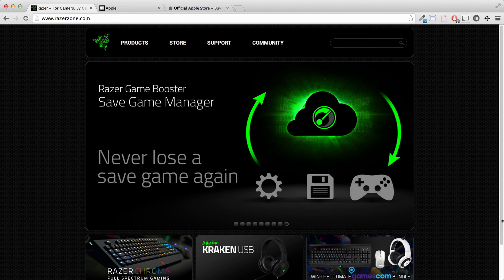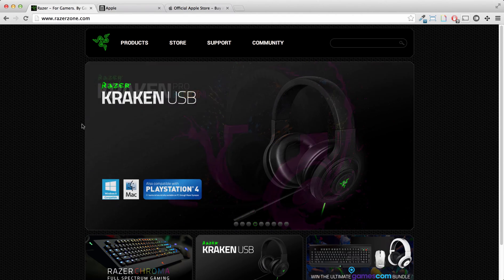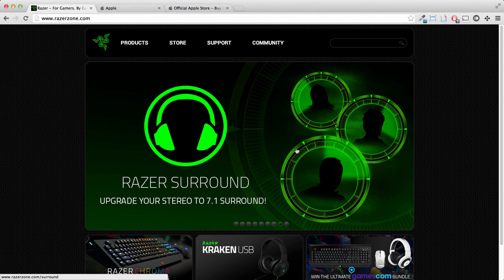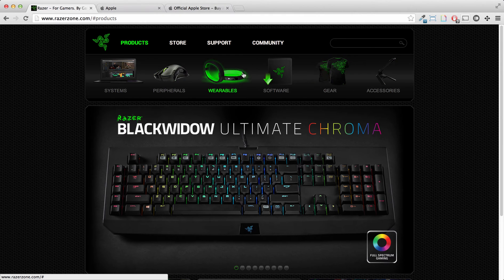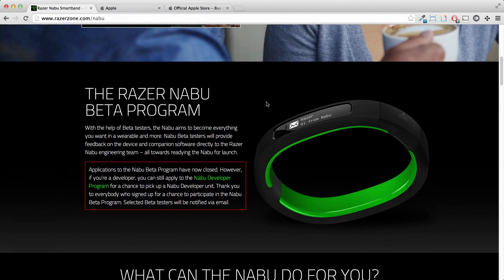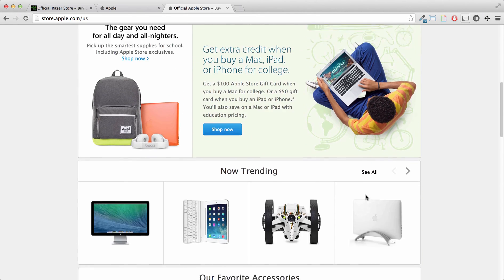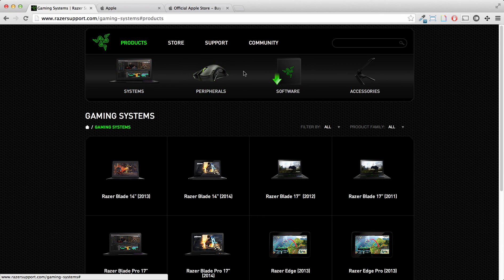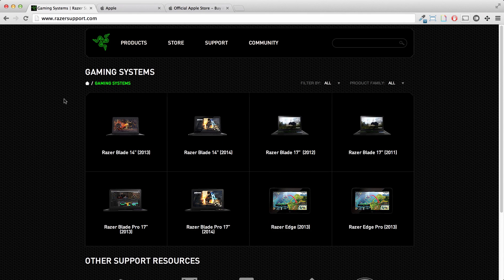Redesigning RazerZone.com (Part 1) - User Experience review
Starting another challenge to myself to redesign the web.  In this video, I'm doing a initial review of the current design of Razer's